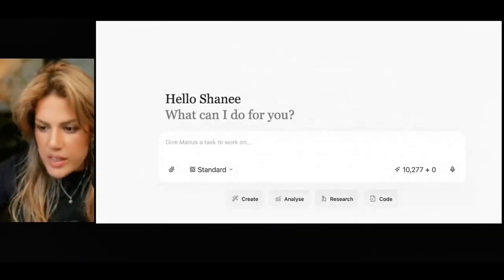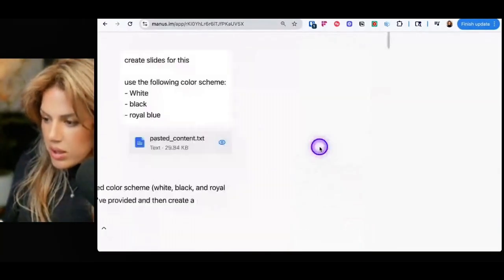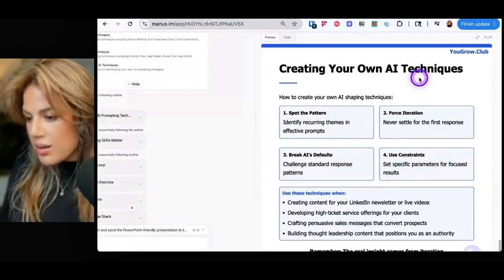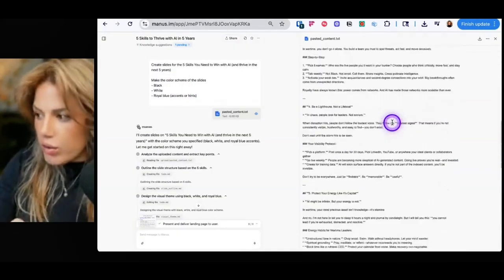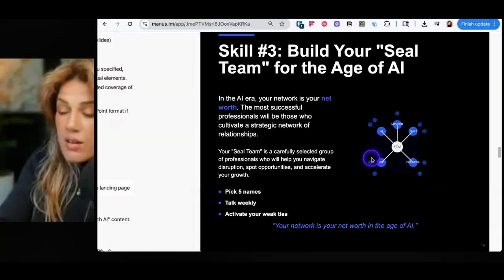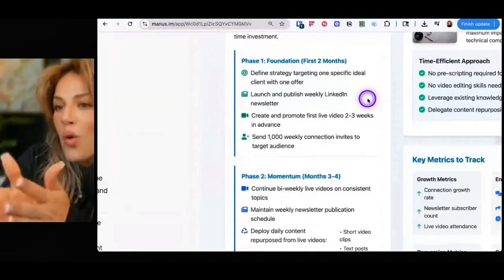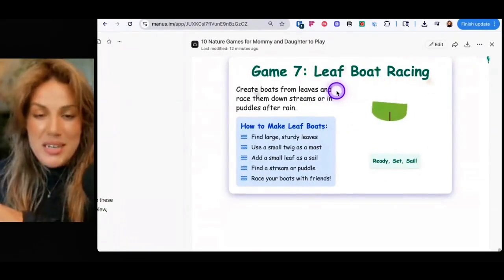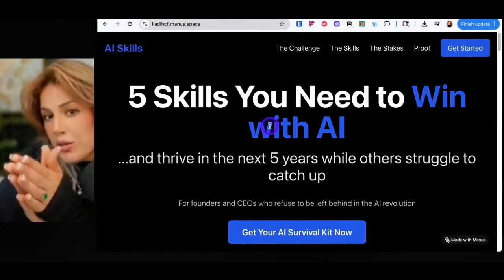Manus AI Slides: Create a Powerpoint Presentation with One Prompt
I have tried a few AI powerpoint presentation or slide deck tools. All of them have been overrated. UNTIL now. Manus AI was able to help me create several slide decks and powerpoint presentations with one prompt and each of them were created in 10 minutes or less.

Business owners and creators will save hundreds of hours a year with this AI tool.

Not only does Manus create powerpoint presentations that look really good with one prompt, you are able to then turn that powerpoint into a landing page...